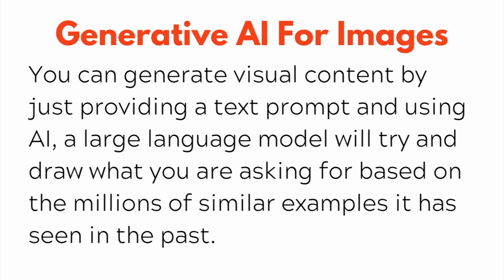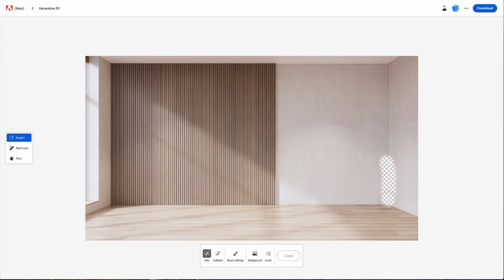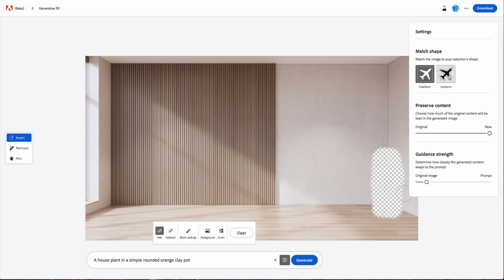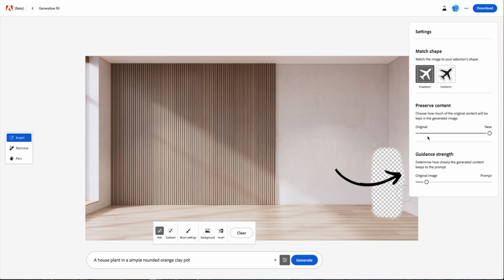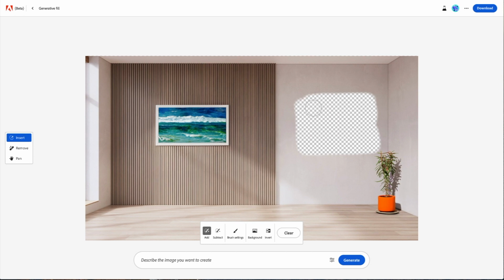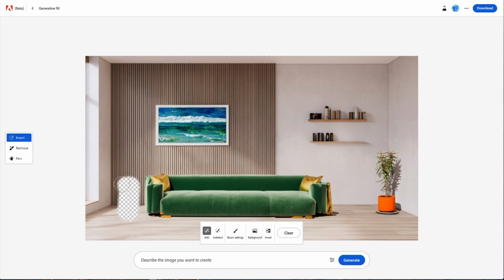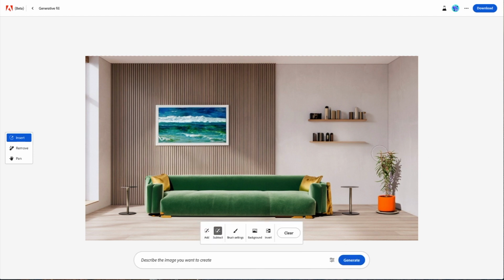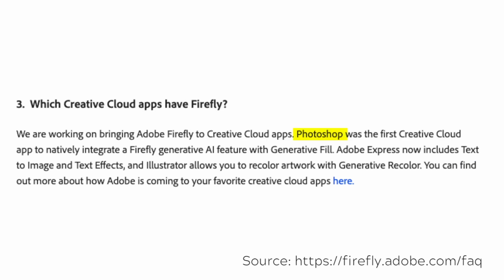AI Powered Home Staging Using Adobe Firefly | Real Estate Tech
In this video, we go over recent advancements in virtual staging powered by Artificial Intelligence. New generative AI models like Adobe Firefly make it easier than ever for real estate professionals to stage a home, then ever before. You'll learn how to stage a room in this walk through, some important tips to know, and a list  of companies who are making strides in this space.